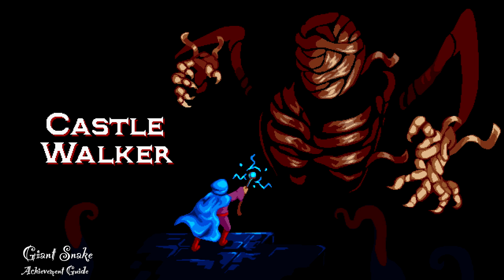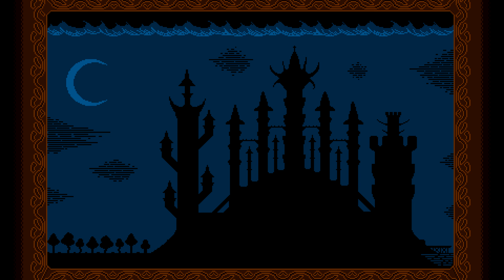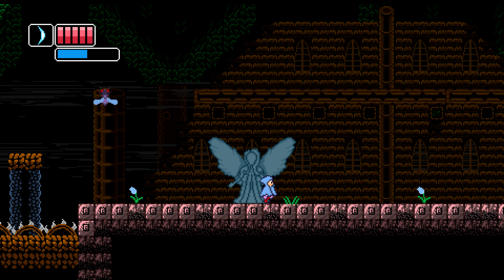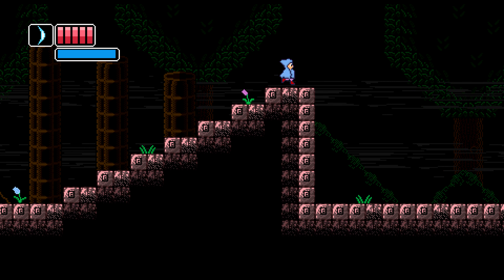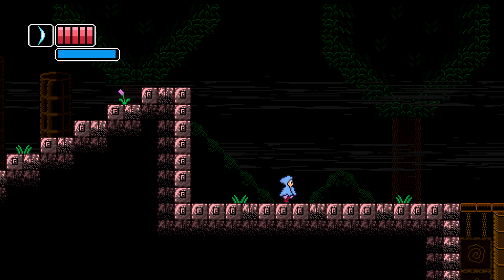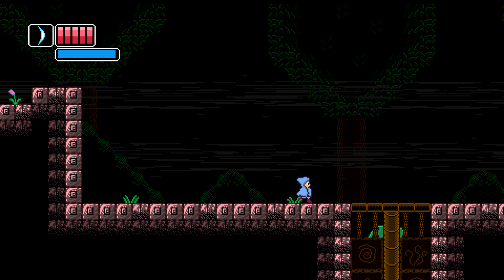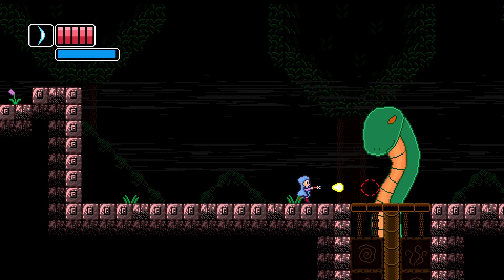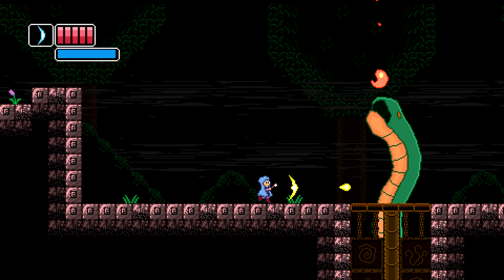Castle Walker - Giant Snake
Giant Snake - Kill the Giant Snake.